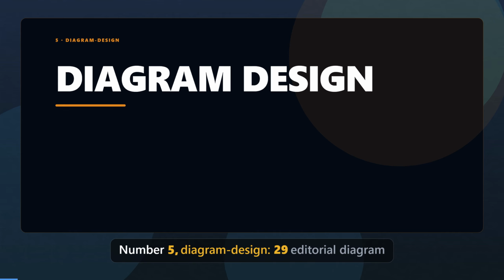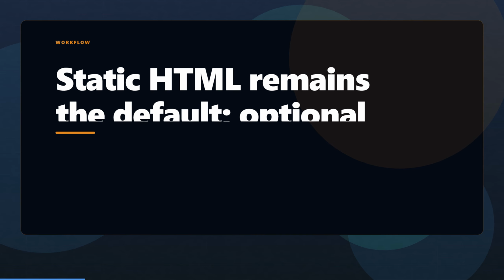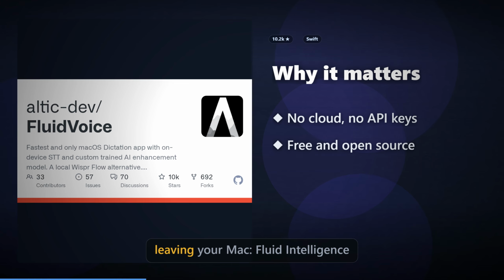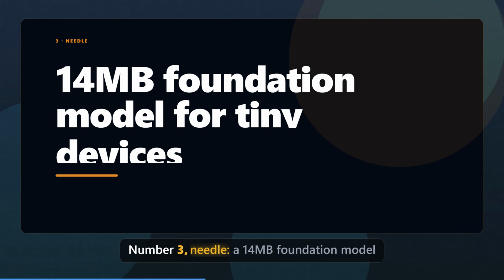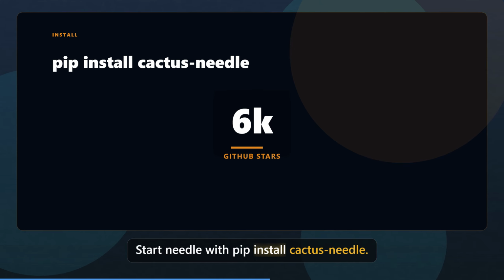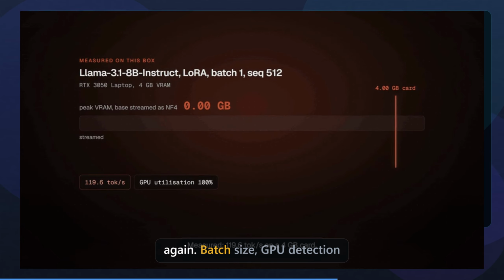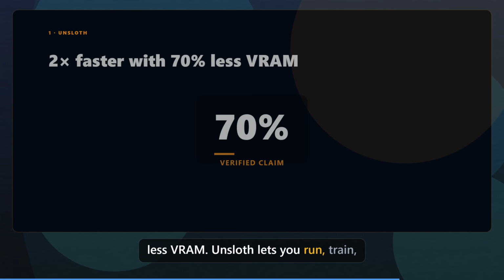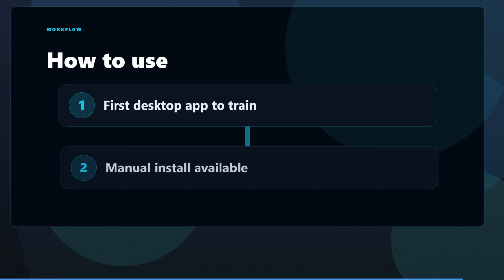Top 5 GitHub Today: Run and Train LLMs and Diffusion Models